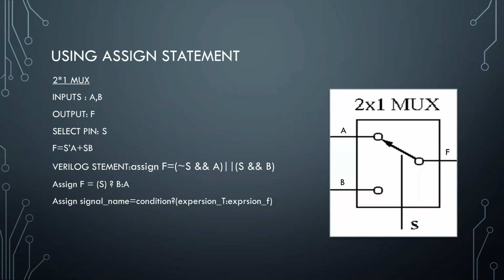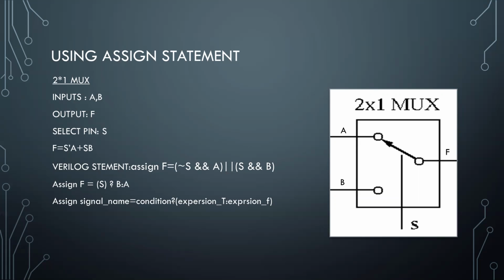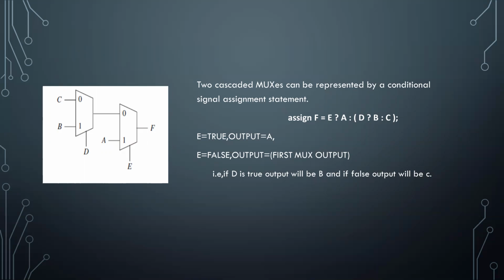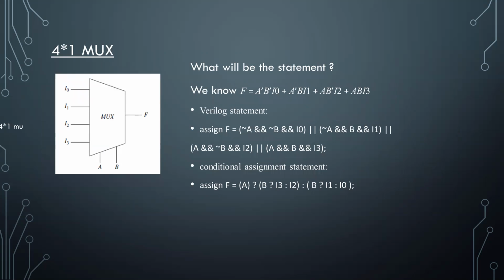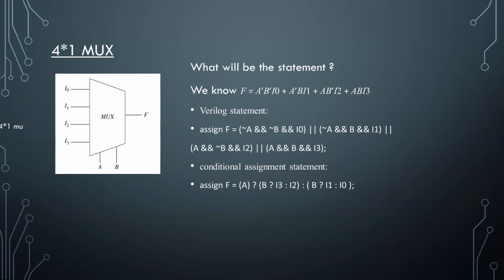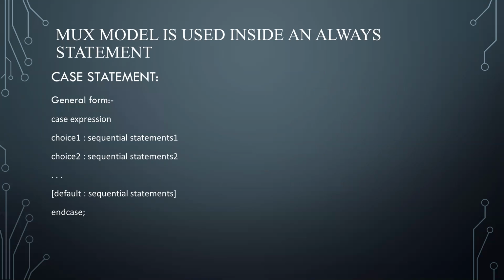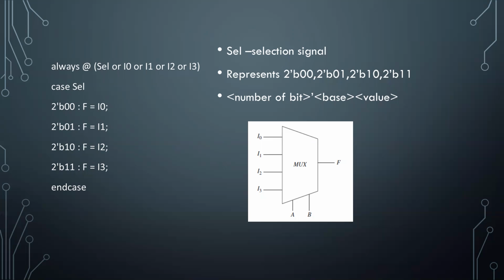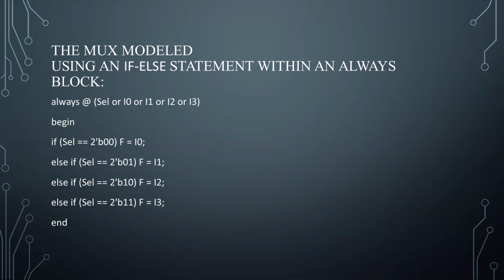VERILOG_mux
Contains topics related to the Verilog models of multiplexers .MODELS USING CONDITIONS STEMENTS,IF -ELSE CONDITION,ETC